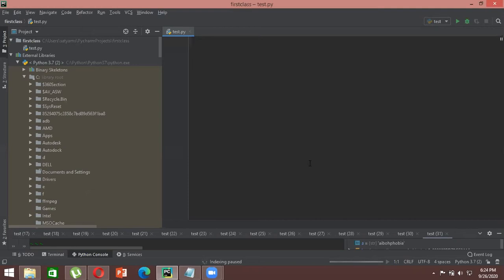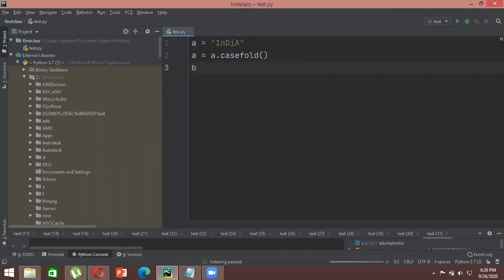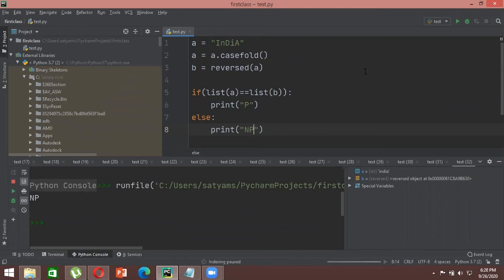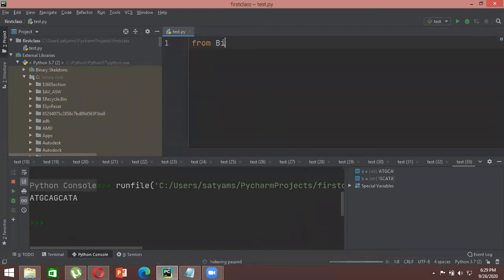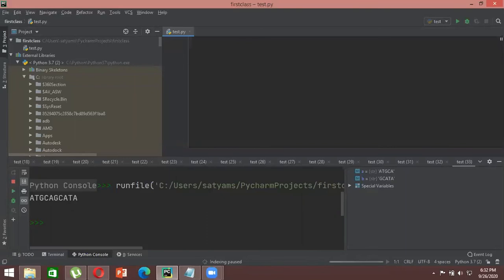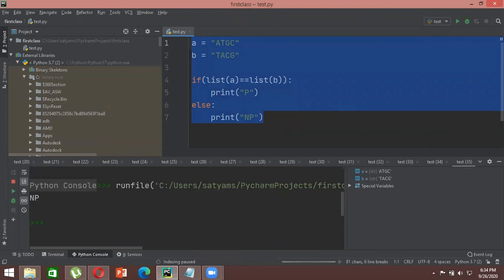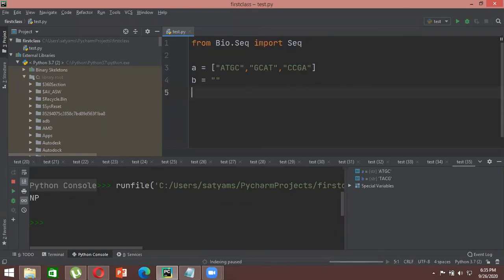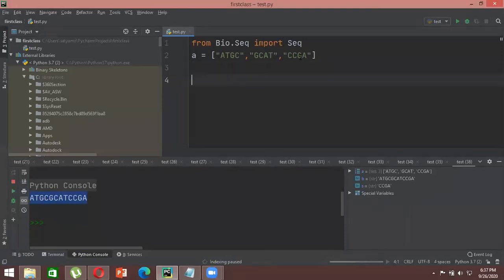Functions and operators of BioPython | LifeGenBio